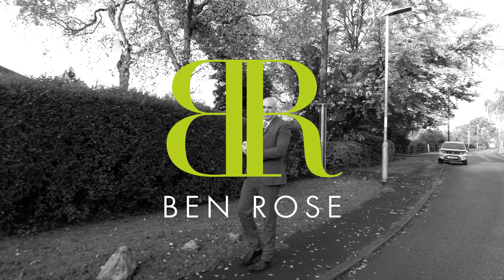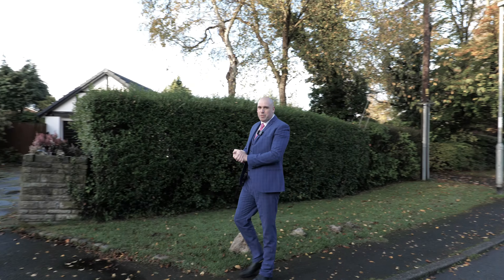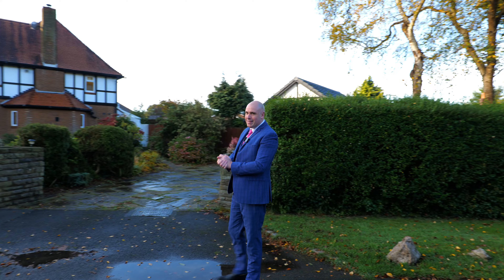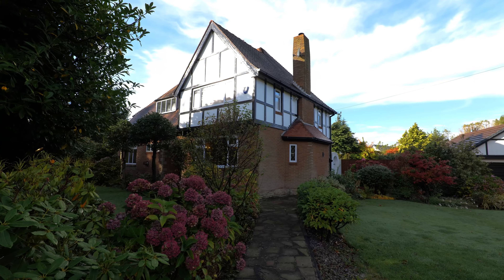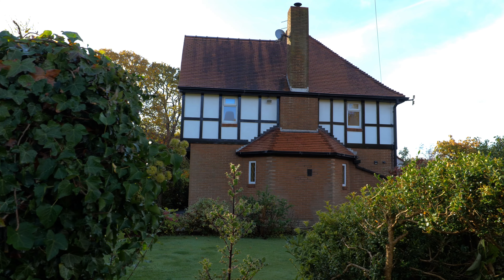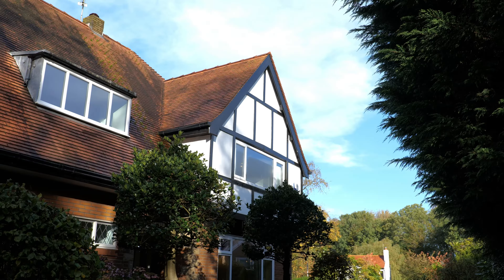Walk Around of a Traditional Picturesque Home in Hutton, Lancashire | Bespoke Property Tour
Ben Rose Estate Agents are pleased to present to market this charming three-bedroom, detached character property, built circa 1963 and set on a substantial corner plot in the highly sought-after area of Hutton, Lancashire. This family home offers a perfect blend of classic style and modern living, with great potential for further development on the land, including the possibility of a four-bedroom bungalow (subject to planning approval). Situated in a desirable location, the home is well-connected by local transport links, including nearby train stations, bus routes, and easy access to major motorways like the M6 and M61, making commutes to Preston, Southport, and other nearby towns convenient. Local amenities, schools, and shops are also within easy reach.

As you enter the property, you're welcomed into the reception hall that provides access to the ground floor rooms. The spacious lounge is the heart of the home, featuring a cozy log burner set within a bay and offering a beautiful triple aspect view with direct access to the garden. Adjacent is the versatile dining room, perfect for family gatherings or even to be used as a home office. The country-style kitchen/diner is a highlight, boasting a central island, ample dining space, and integrated appliances, including a dishwasher, microwave, fridge, and oven. A WC is conveniently located off the kitchen, and the conservatory offers a peaceful retreat overlooking the garden.

Moving to the first floor, an open landing offers extra storage and space for a study area. There are three well-sized double bedrooms, all featuring fitted wardrobes. The master bedroom impresses with its generous size and modern en-suite shower room, while the third bedroom has a delightful reading nook by the window. The contemporary shower room completes the upper floor, offering sleek fixtures and finishes.

Externally, the property boasts a driveway with ample parking for multiple cars, leading to a detached double garage. The front and side gardens are beautifully landscaped, framed by mature trees that add privacy and charm. At the rear, a spacious seating area provides the ideal spot for outdoor entertaining, extending behind the garage to more lawn space and even a kitchen garden at the far end.

This property offers an abundance of space both inside and out, perfect for a growing family.